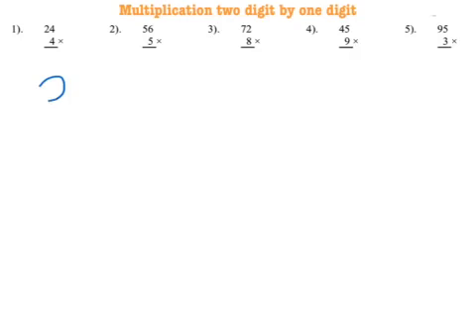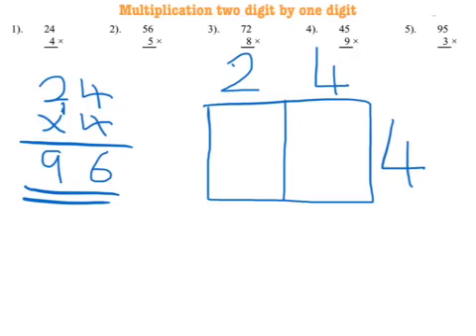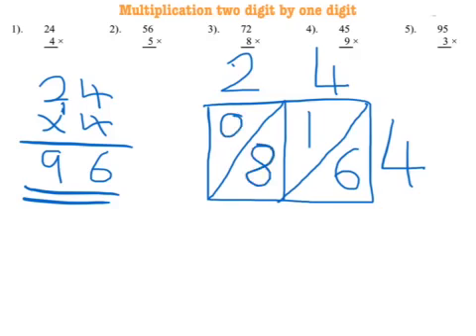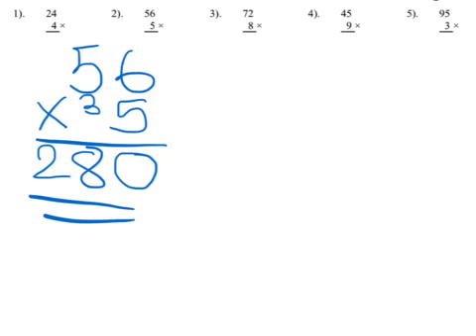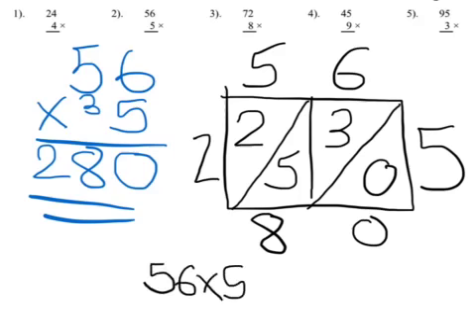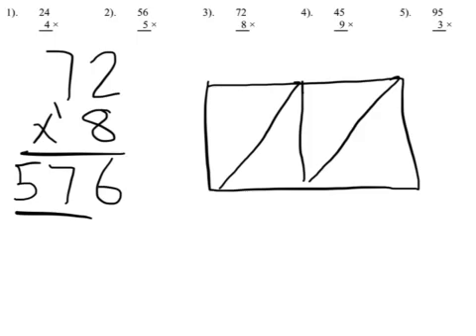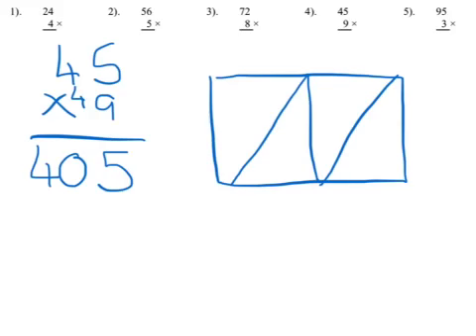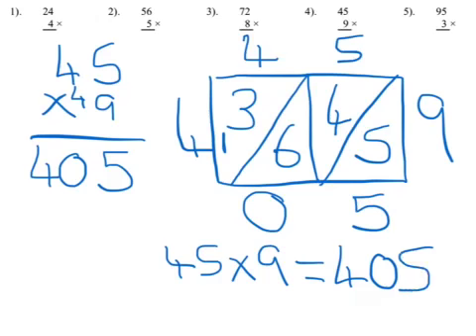Multiplying two digit numbers by 1 digit numbers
2x1digit multiplication